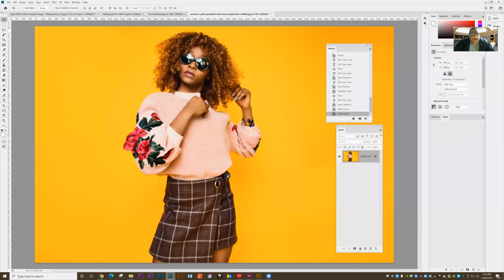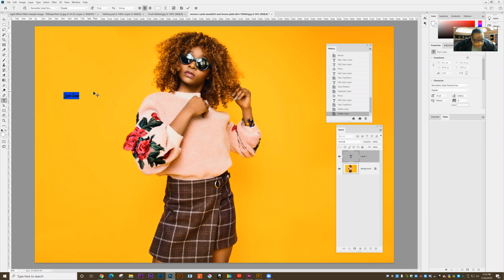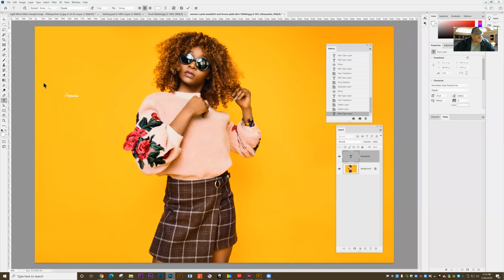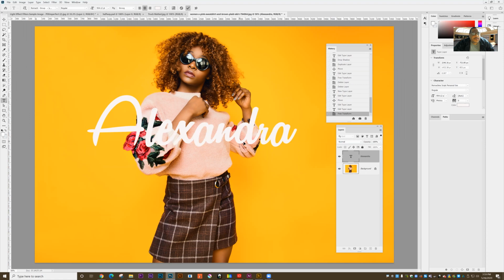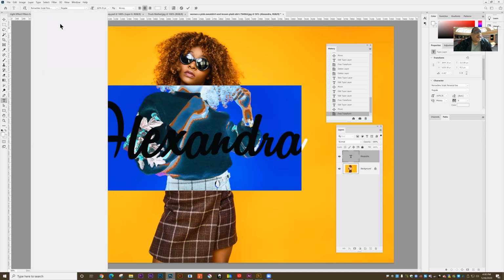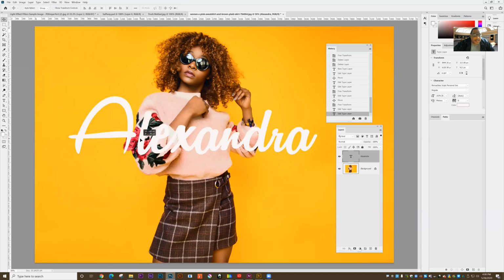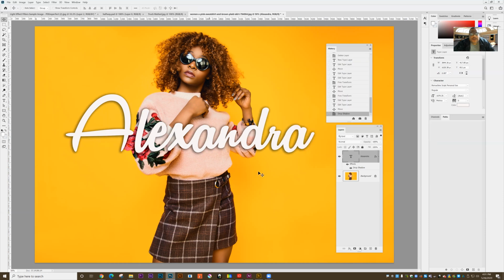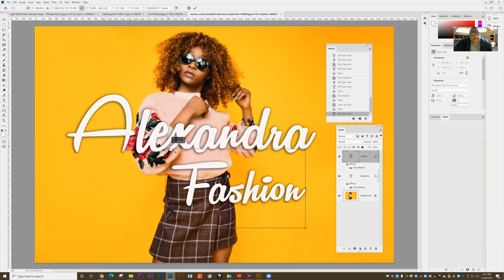Photoshop for photographers add text to an image 01